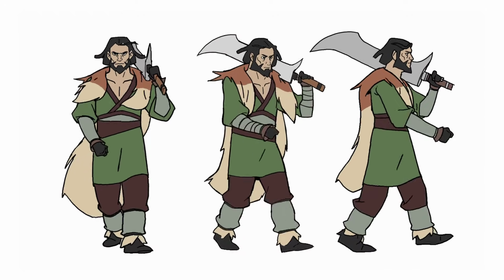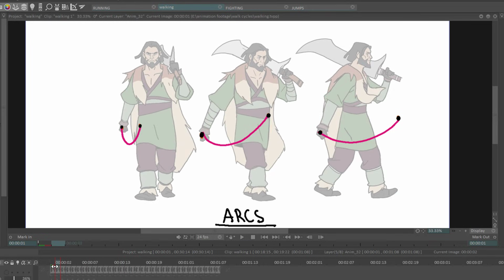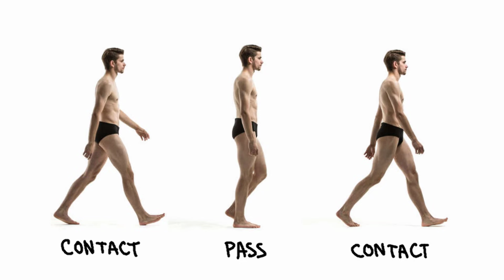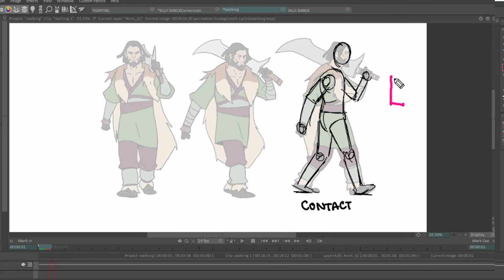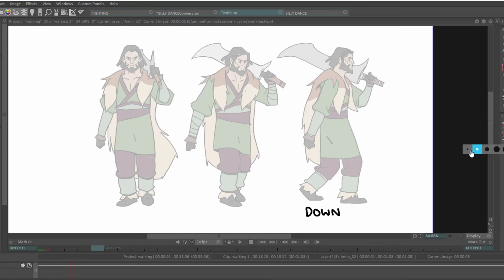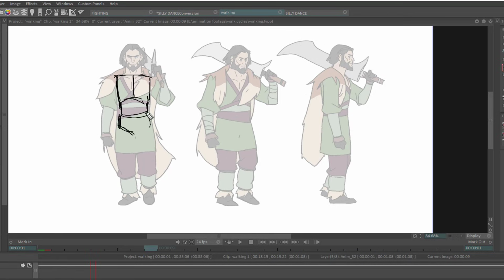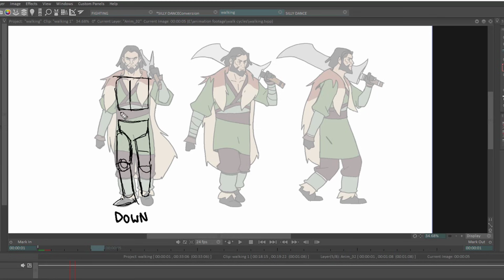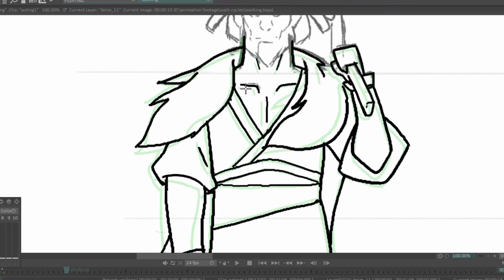2D Animation: Walk Cycles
TIMESTAMPS
00:00 - Introduction
00:32 - Animation Pipeline
01:12 - Arcs and Spacing
02:32 - Poses of the Basic Walk
04:08 - Walk in Side View
06:40 - Walk in Front View
08:40 - Walk in 3/4 View
09:22 - Tie Down and Cleanup